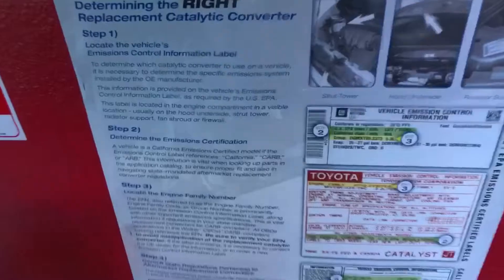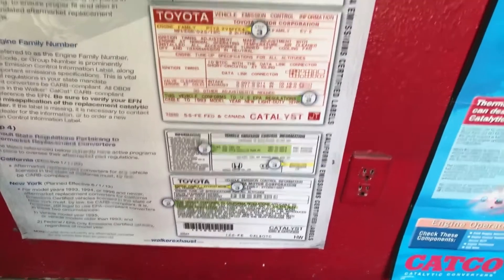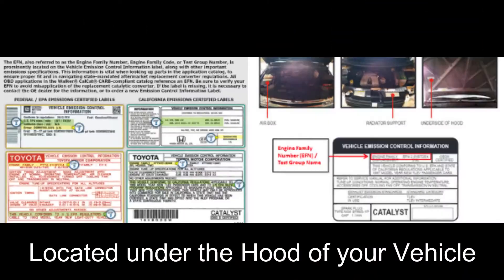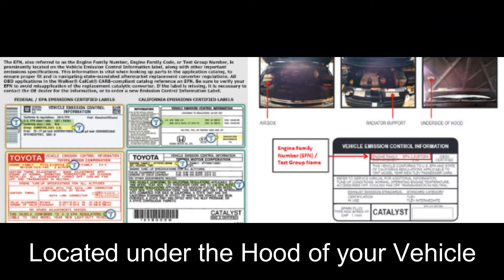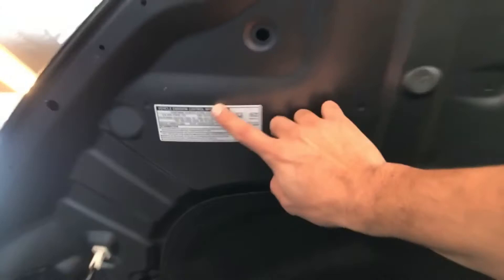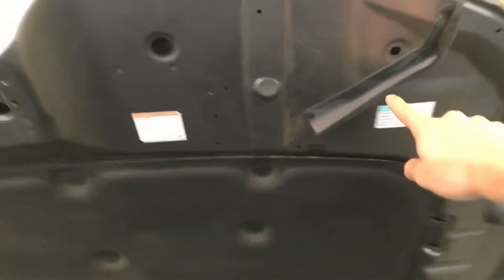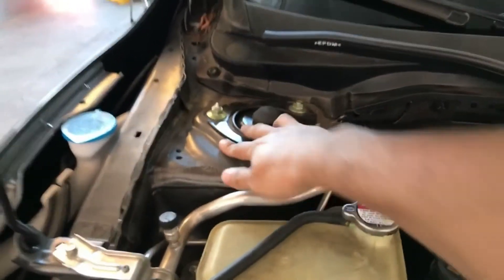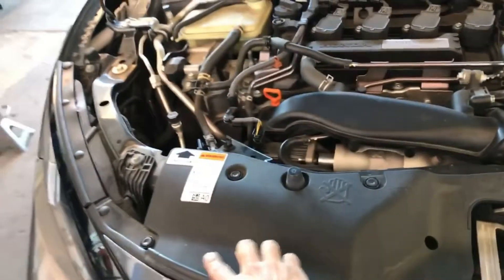Emission Sticker Location Video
How to locate your vehicle emission information label. Which is required in California to confirm Test Group Name / Family Engine Number for Catalytic converter parts.